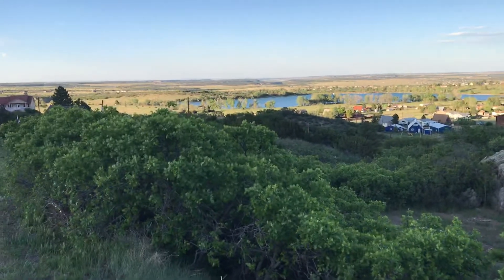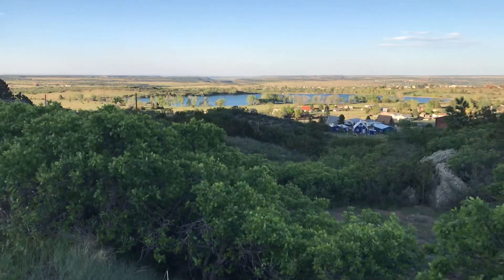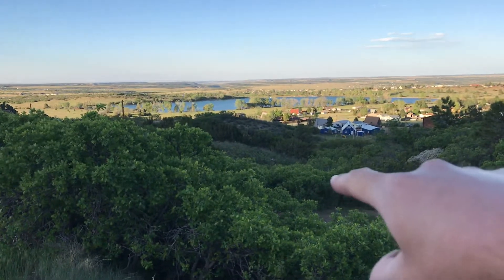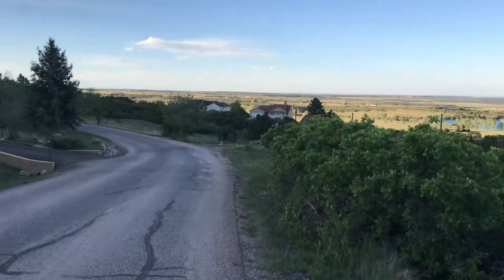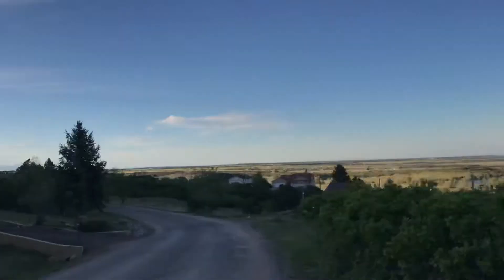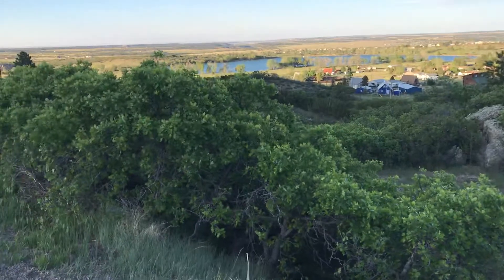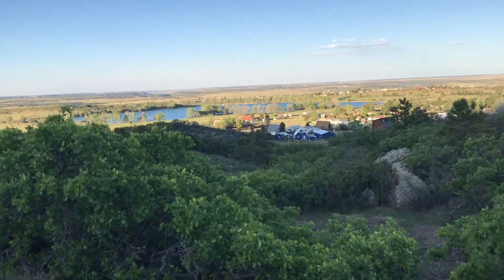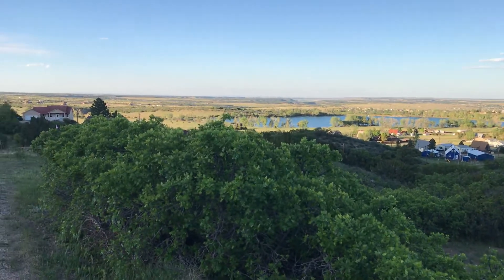Unit 8 Lot 311